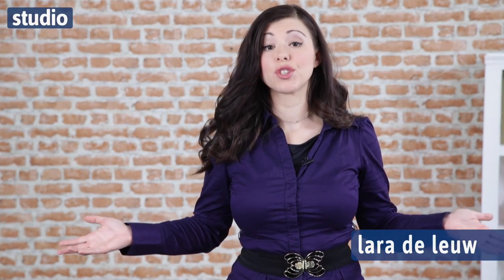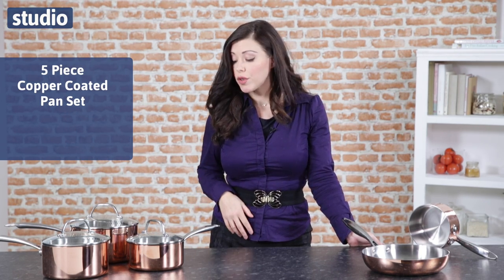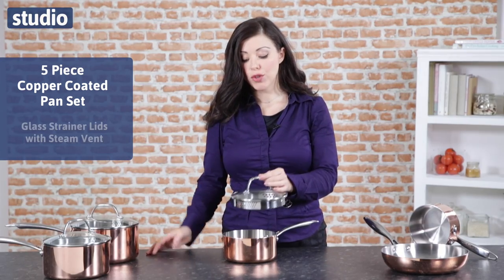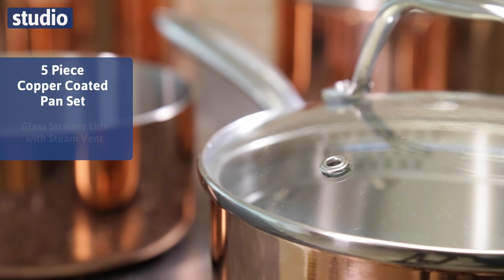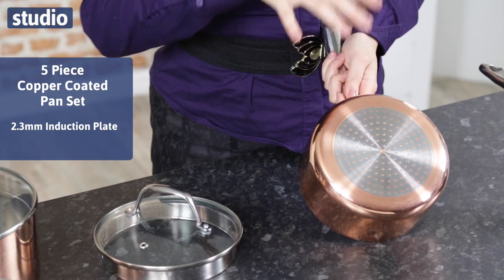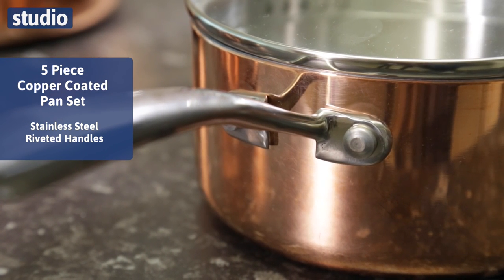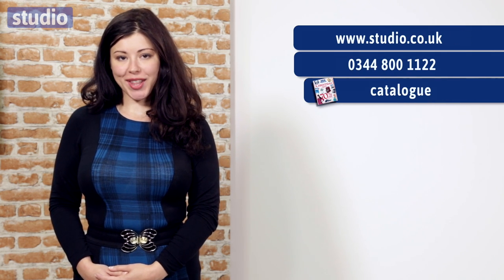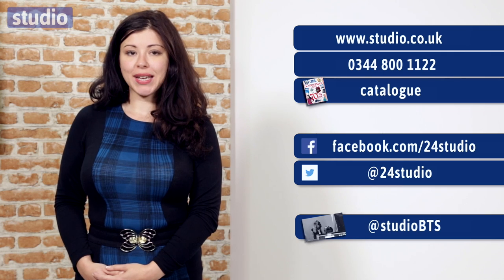Studio - 5-Piece Copper Coated Pan Set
Studio brings you this superior quality stainless steel copper coated pan set, a perfect addition to any kitchen.